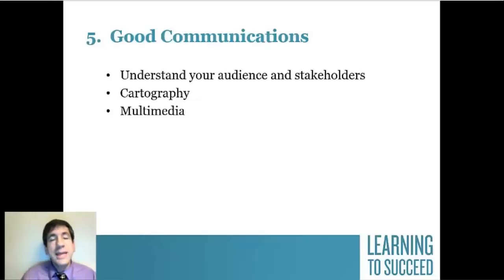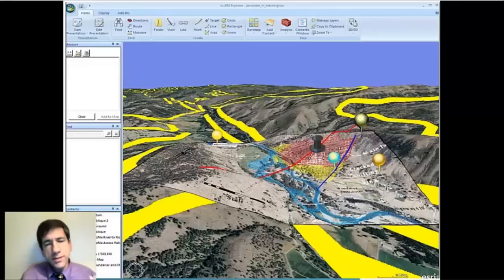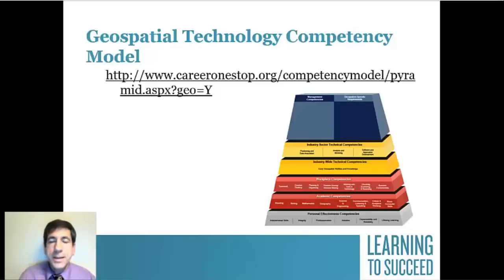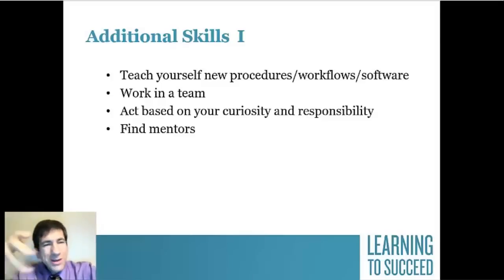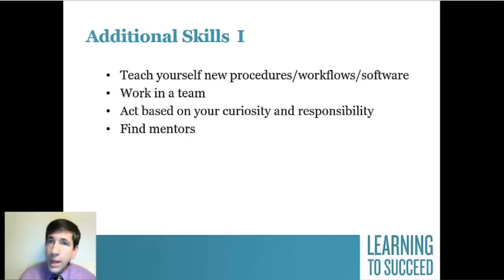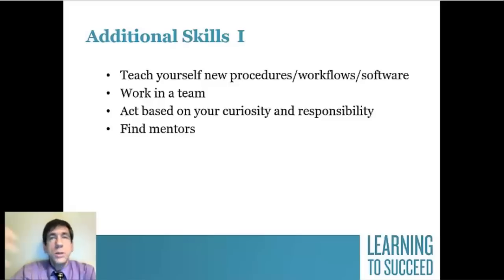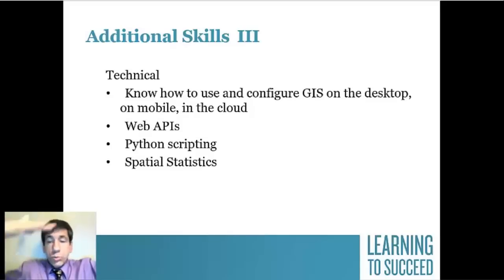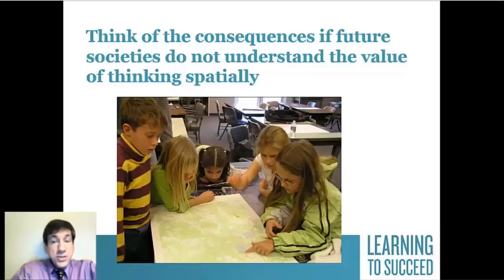The Top 5 Skills You Need for a Successful Career in GIS, Part 3